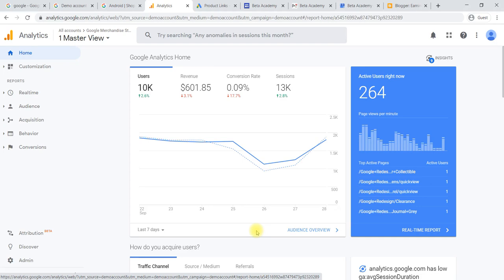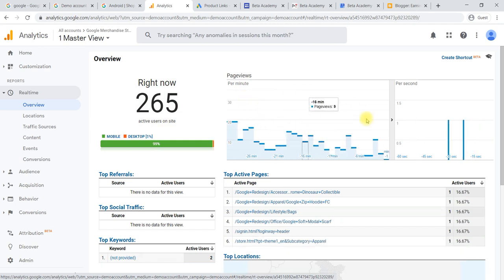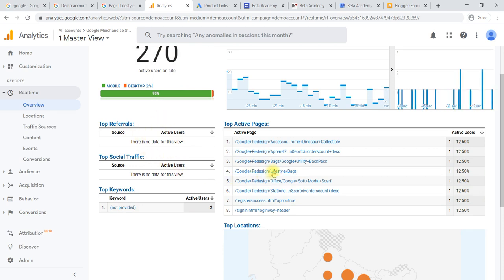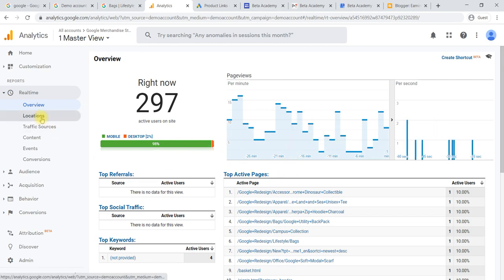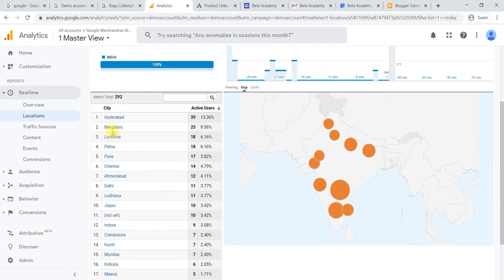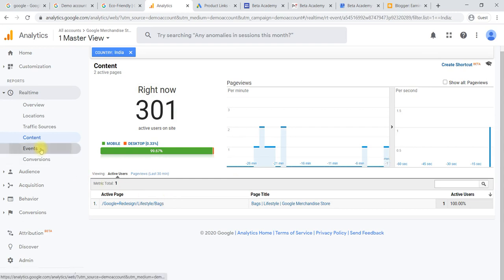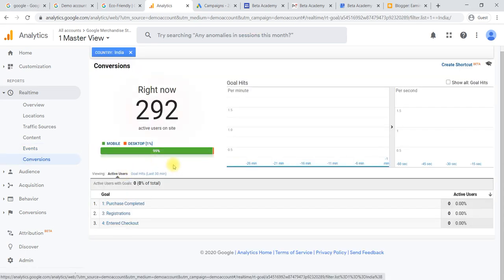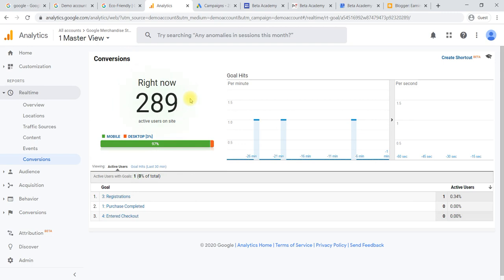Google Analytics - 4 - Real-time Report Analysis